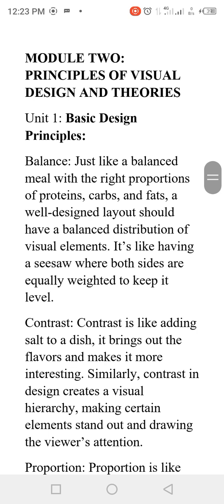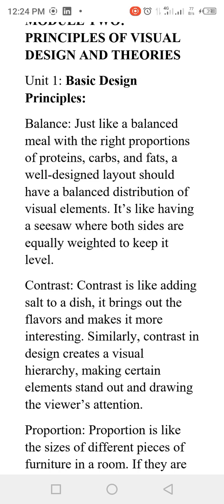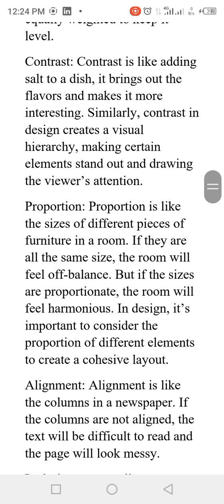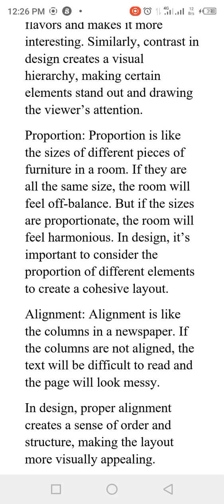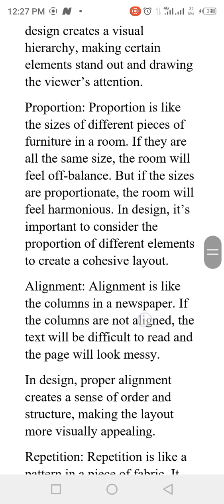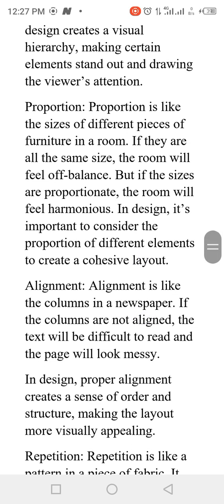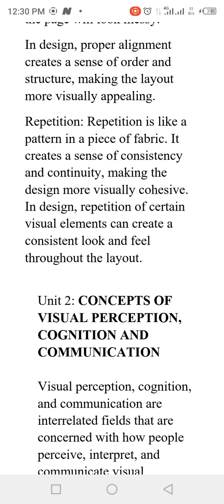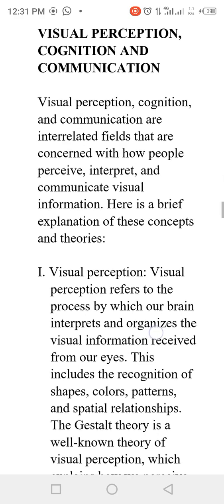Class on Basic Design Principles@Smarttipsclass-bj7vp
Basic Principles of Design Class for University students.